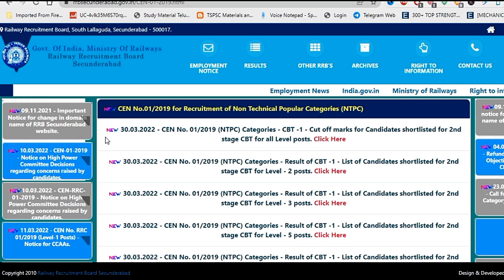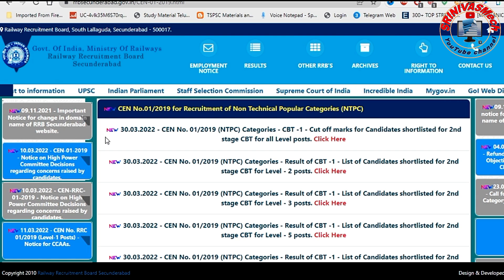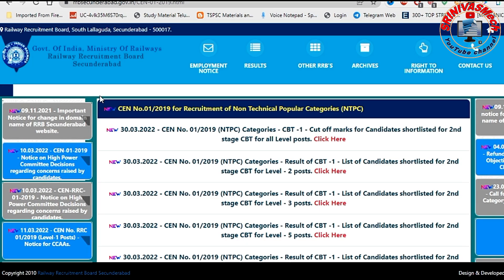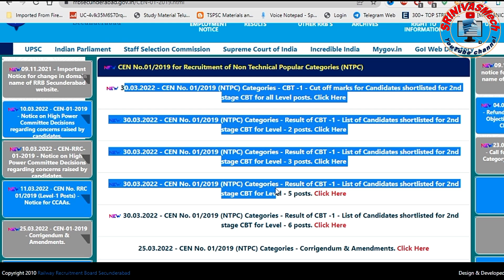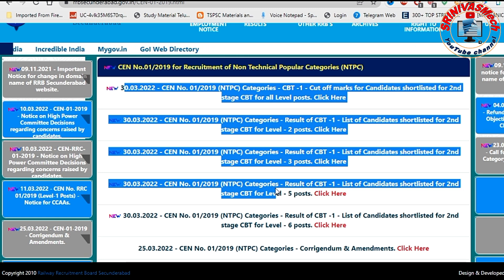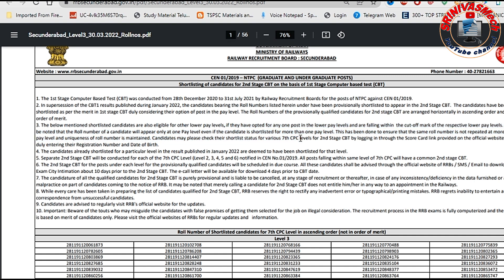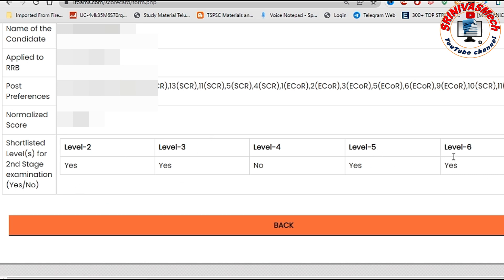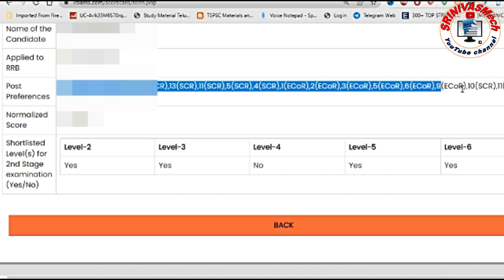RRB NTPC Revised Results Score Card Check now multiple levels status Latest Data by SRINIVASMech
It is Our Official YouTube Channel. SRINIVASMech means a mechanical and technical knowledge Sharing for Viewers.
Latest job oriented material providing. most trusted YouTube channel.
please encourage this channel by more likes on this videos.
and comment which topic you interested.